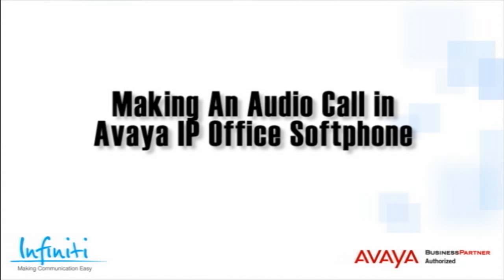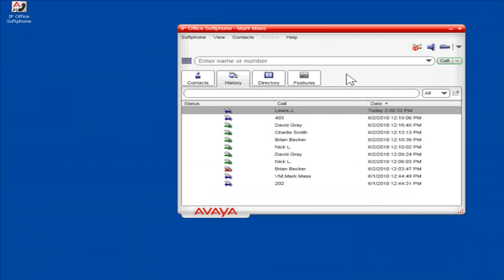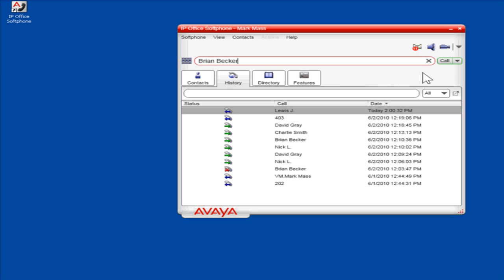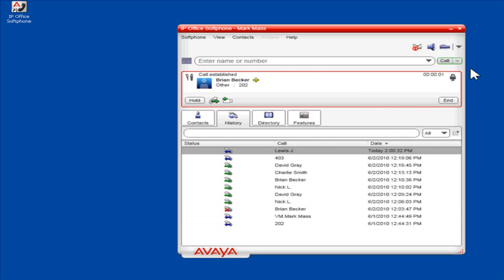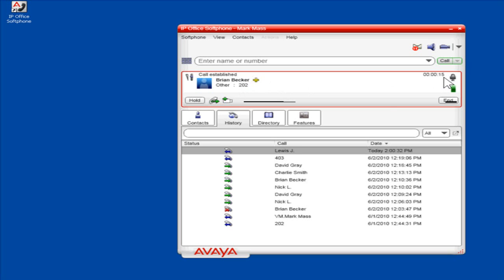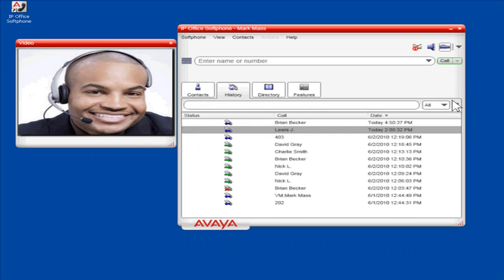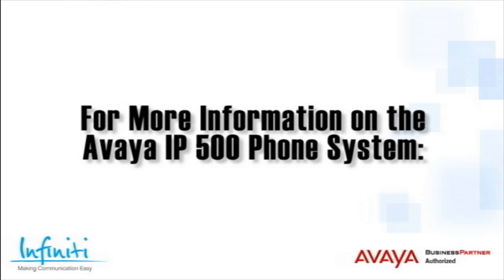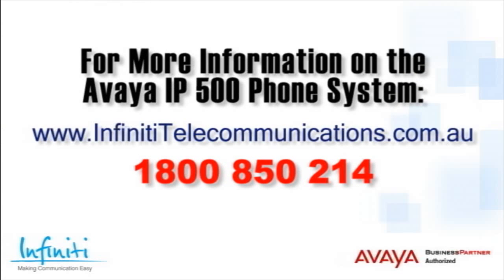Making An Audio Call in Avaya IP Office Softphone [Infiniti Telecommunications]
This short training video covers on Making An Audio Call in Avaya IP Office Softphone.